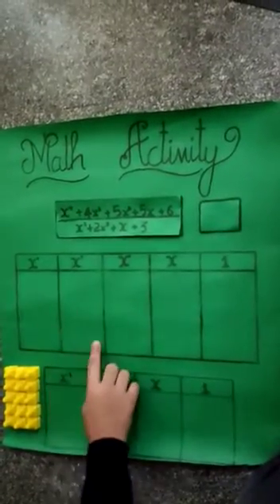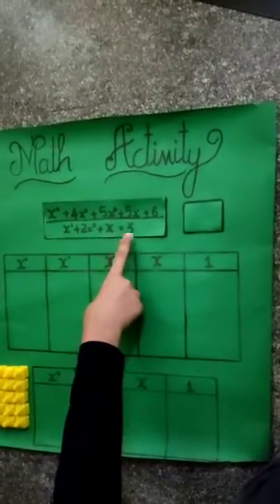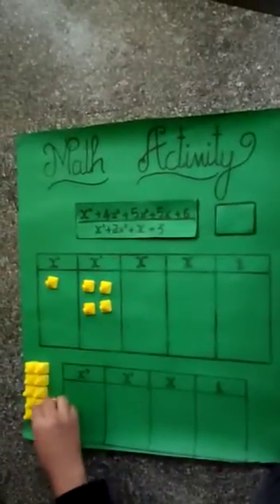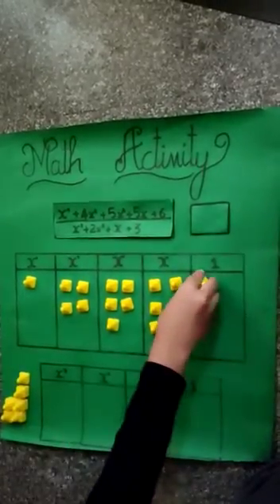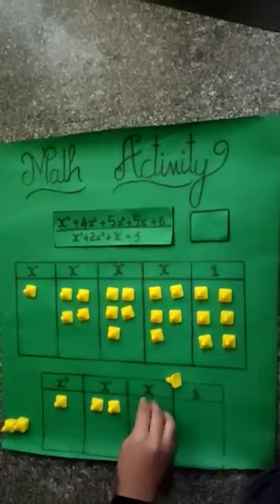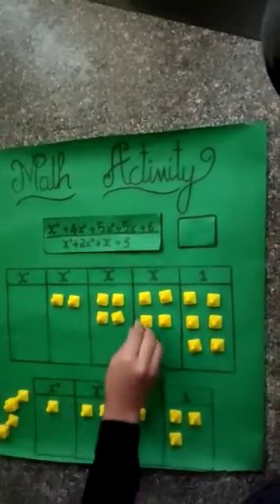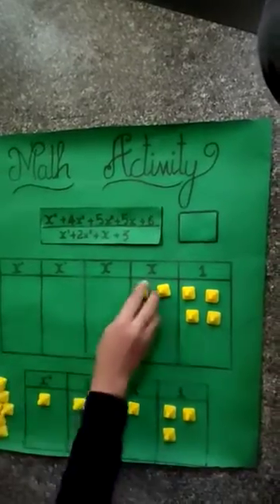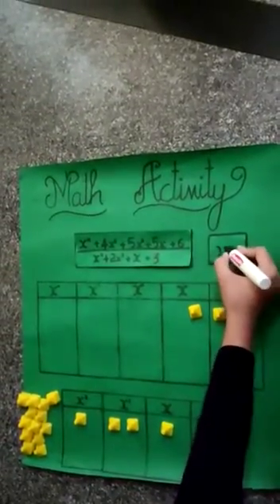Division of Polynomial by Grade 9 student